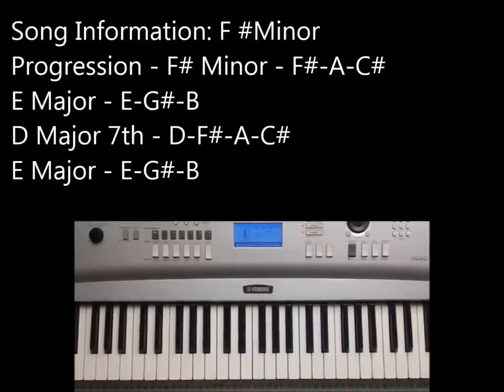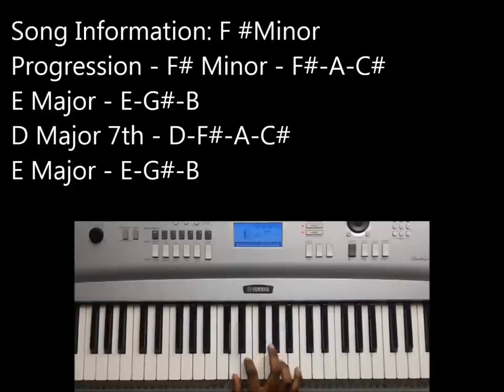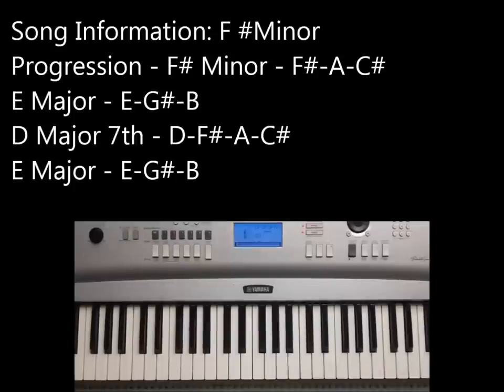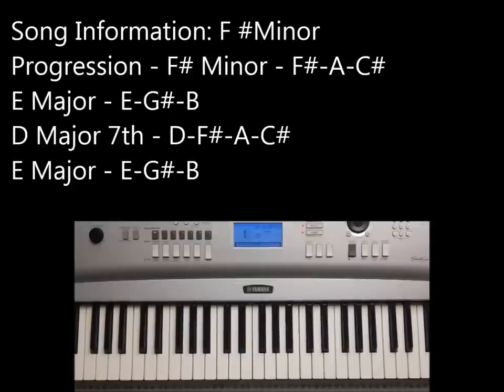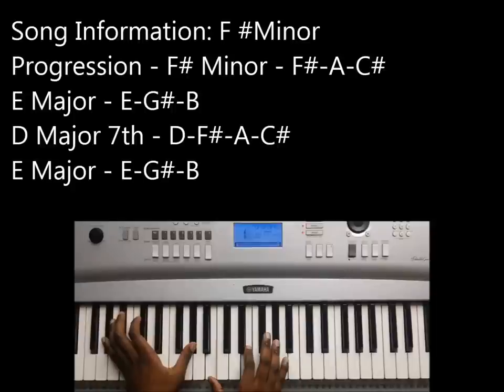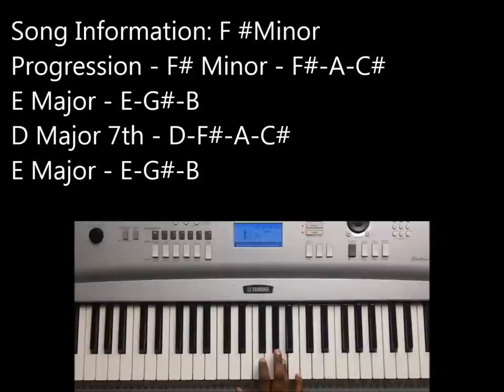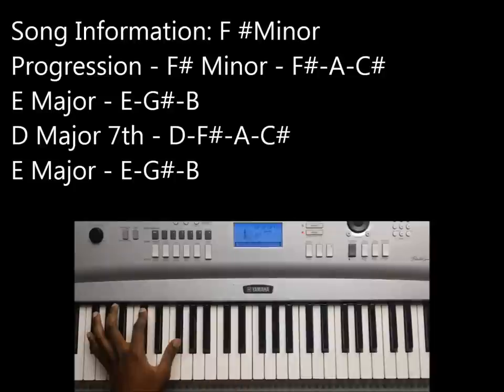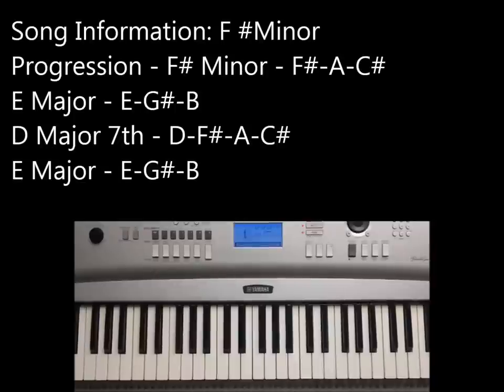Future - Honest - Piano Lesson!!!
Get DVD Lessons for Piano Now!!!